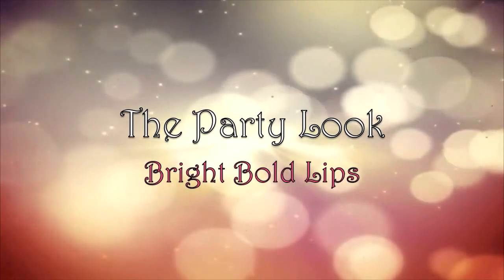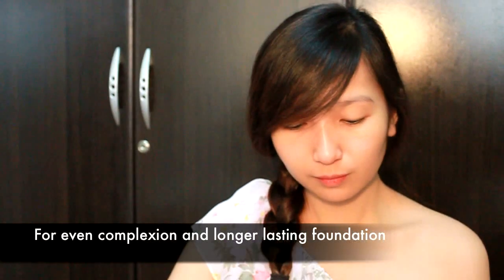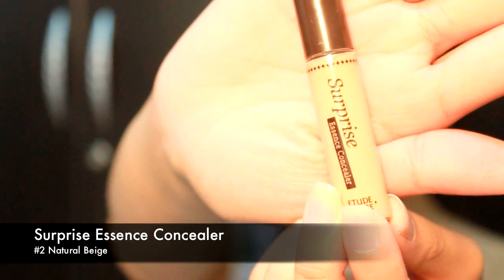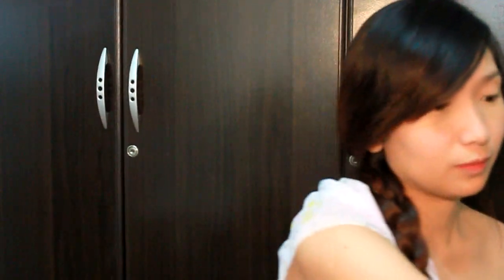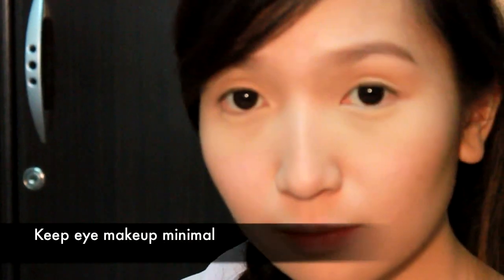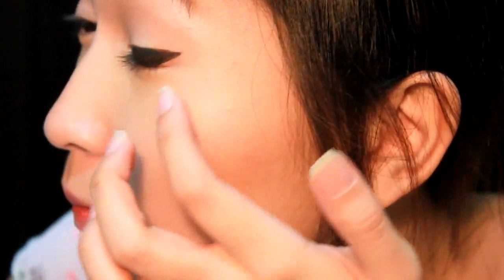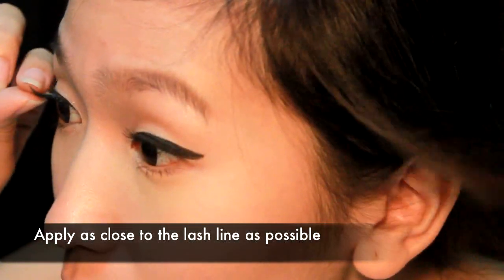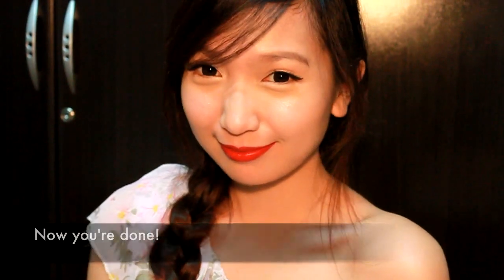Pink Artiste - Carmel Songco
Pink Artiste Finalist #4 - Carmel Songco